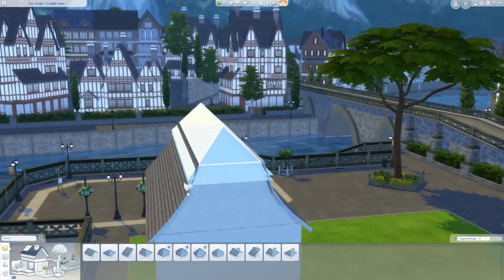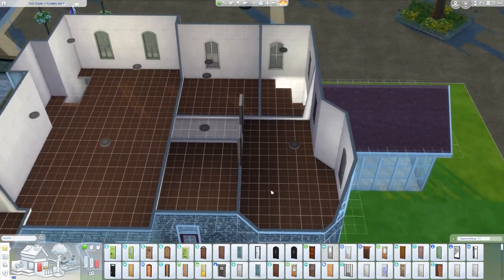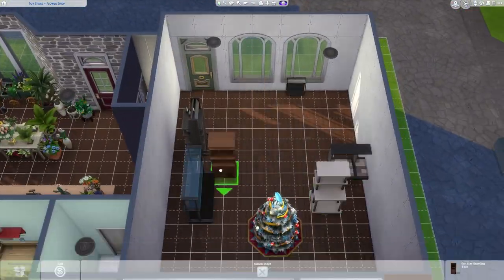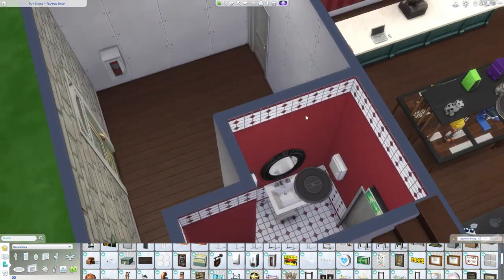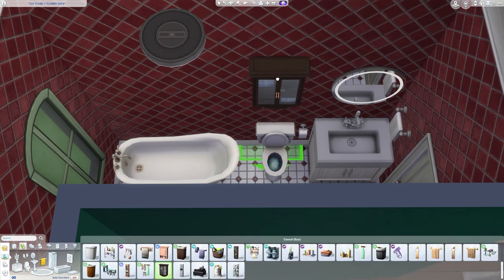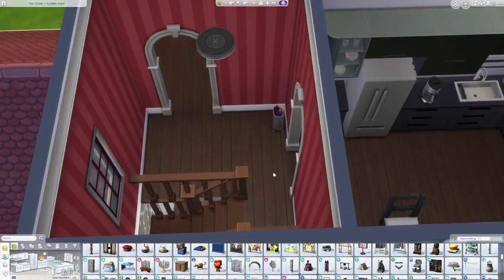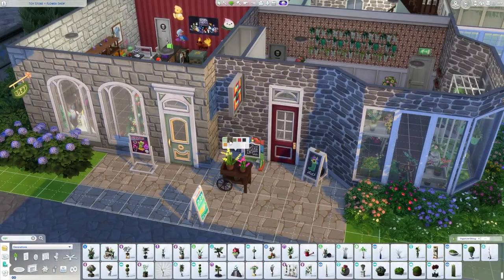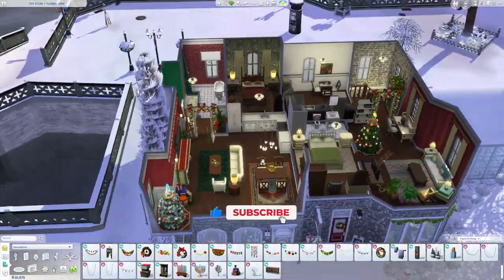I built a CHRISTMAS VILLAGE toy store and flower shop with apartments in the Sims 4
Happy Holidays friends! I'm continuing my mini-series of builds inspired by those Christmas village sets everyone's grandma has (it's me, I'm grandma). This lot has a toy store, flower shop and 2 apartments. Hope you like it!

Download it on the gallery with Origin ID TylerTyraid.